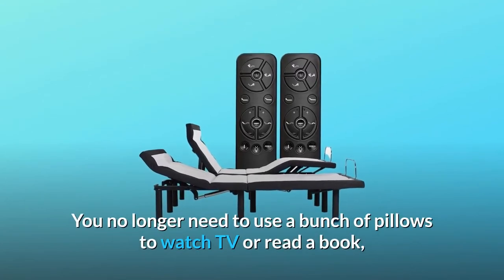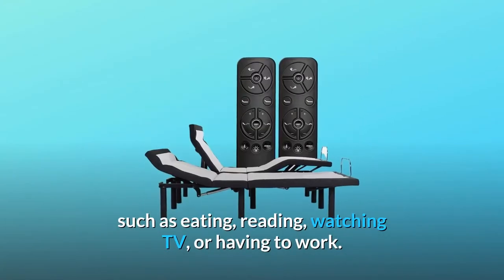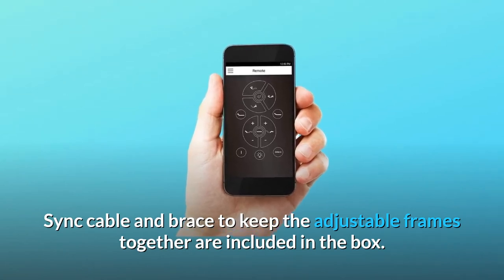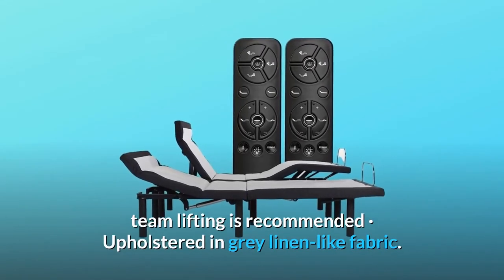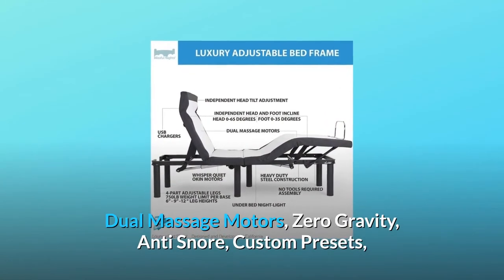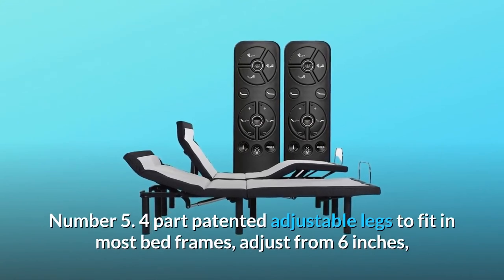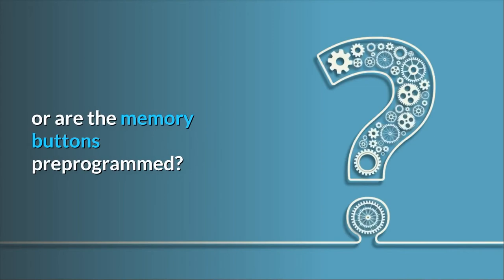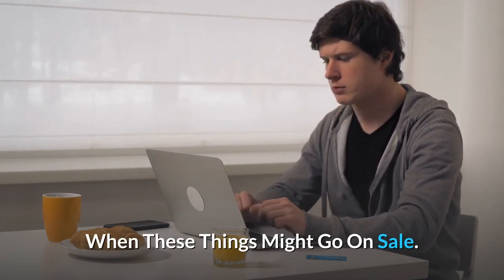Blissful Nights e5 Adjustable Bed Frame Review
Check Amazon's latest price (These things might go on Sale)

You no longer need a slew of pillows to watch TV or read a book; just utilise the adjustable bed frame's Head Tilt function. This adjustable bed has twin massage motors that spread the function equally through the mattress to either side of the bed. There are also dual USB ports (4 per base) on each side of the adjustable bed frame that are positioned at the head so that they are still accessible even when in a bed frame. A back-lit wireless remote with memory settings is included in the package, allowing you to easily change your sleep position to support any activity you may perform in bed, such as eating, reading, watching TV, or working. Adjustable beds provide optimum comfort and may relieve body and joint aches while also decreasing mild snoring. When you elevate your feet over your heart, known as the zero-gravity posture, you may improve blood circulation, decrease tension, and relieve muscle pain. If you wish to utilise our Twin Extra Long and Cal King Split bases as a single unit for either a Solid King mattress or a Cal King mattress, they may be synchronised to move together. The package includes a synchronisation wire and a brace to hold the adjustable frames together. Back-lit Wireless remote - 1 remote for Twin XL/Queen and 2 remotes for King Split/Cal-King Split Integrated dual massage motors melt away tension and increase circulation. Zero Gravity Preset Anti-Snore Preset Custom Memory Presets Dual USB (4) ports in total. Under bed night light located on the sides and foot for increased illumination. Mattress foot retainer bar. Ships Small Parcel – Boxes are heavy, team lifting is recommended. Upholstered in a linen-like grey fabric.

Number one, it has two back-lit wireless remotes with separate head and foot up motors for each side of the bed. It comes with two (2) Twin XL adjustable bases (left and right), but you'll need two (2) Twin Long mattresses.

Number two has an individual head-tilt motor, twin massage motors, zero gravity, anti-snoring, custom presets, dual USB connections at the top of the base on each side, an under-bed night light, and a Bluetooth phone app that enables you to operate the bed from your phone. Simple There are no tools required for assembly; just screw on the legs and plug it in.

Number three is a whisper-quiet motor operation that makes use of German-engineered quality components and our high-quality production process.

Number four, it is backed by a 10-year limited manufacturer warranty and courteous customer service.

Number 5: 4 component patented adjustable legs that fit in most bed frames and adjust from 6 to 9 to 12 inches. Beds may be synced together to function as one big king bed.

Commonly Asked Questions:

Question 1: Do we need a bed frame to put this in? Can it function as a bed frame on its own?
Yes, you may use it as a stand-alone. There is no requirement for a bed frame.

Second, can I programme and save my own settings for preferred positions, or are the memory buttons preprogrammed?
On the remote, there is just one customizable position button.

Question #3: Is it possible to connect your own headboard to these bases? Or do you have the bracket kits?
Answer: The bases are designed to fit into a regular bed, much like a conventional foundation, and just need space for the feet. Because a bracket kit is not included, you will need to purchase one.

Searches related to Blissful Nights e5 Adjustable Bed Frame Review